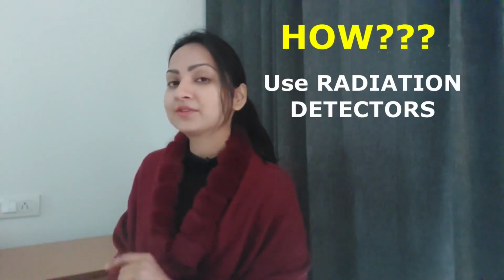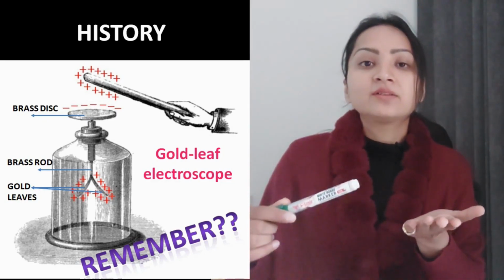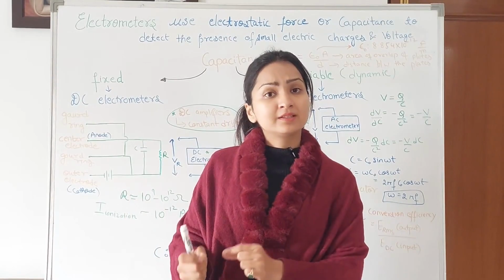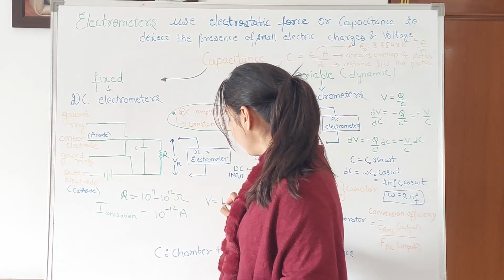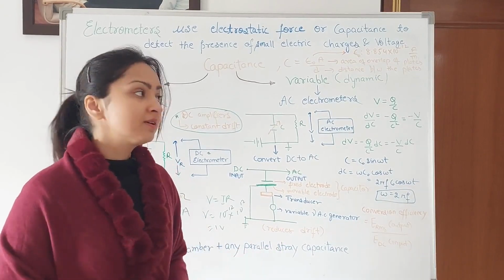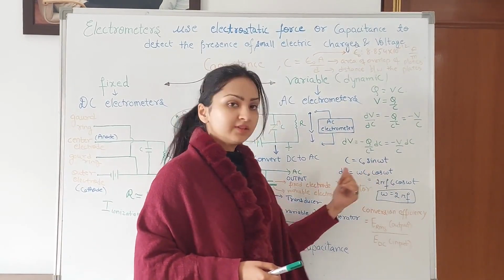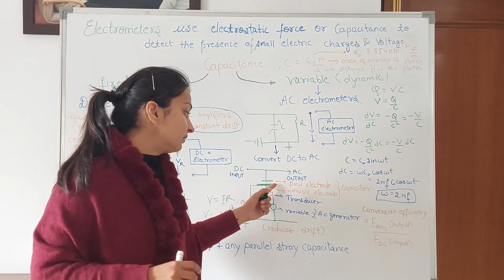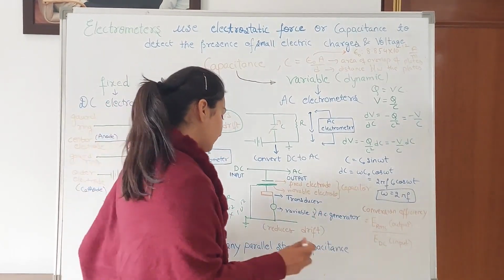RADIATION MEASUREMENT | RADIATION DETECTORS | IONIZATION CHAMBERS | MEDICAL PHYSICS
For better understanding of this video, WATCH the below mentioned videos under the PLAYLIST "RADIATION PHYSICS" :

Step by step guide to understand the pulse mode of operation of radiation detectors.
It is a part of the video series that will include the explanation of the general properties of radiation detectors.

Before commenting, REMEMBER: NEVER demotivate anybody with your harsh comments. Let us Respect and support one another.